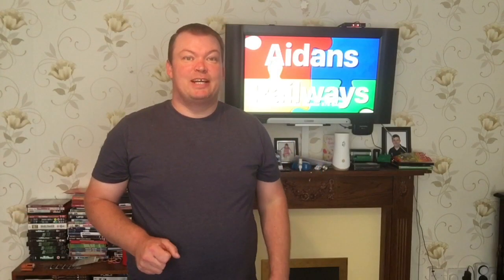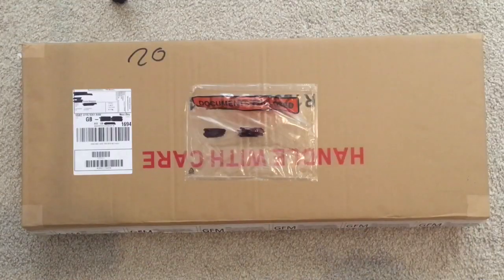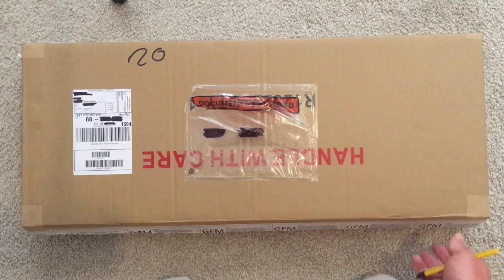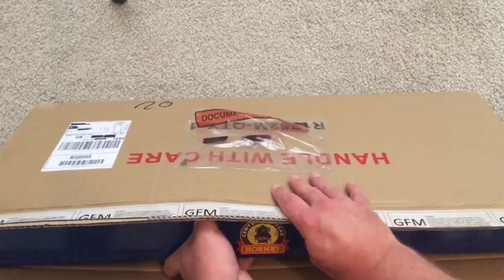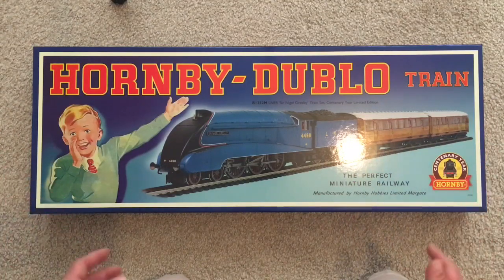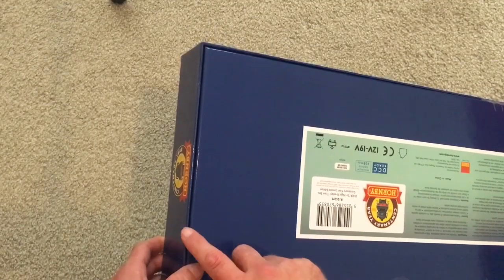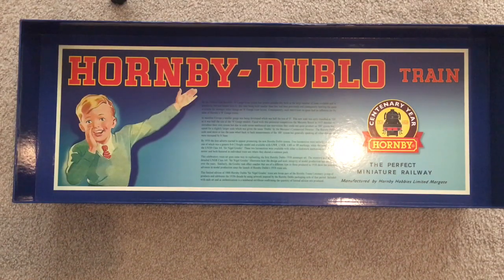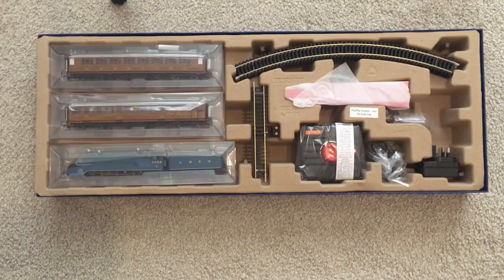WOW! Hornby Dublo LNER Sir Nigel Gresley Train Set - R1252M - Centenary Year Limited Edition WOW!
Can you believe what was delivered today?
This is a truly amazing set.
I'm so excited. Join me as i check this out.

Aidans Railways is a participant in the Partnerize program, an affiliate advertising program designed to provide a means for sites to earn advertising fees by advertising and linking to Scalextric UK, Hornby UK, Humbrol UK, Corgi UK, Airfix UKand Hornby US.